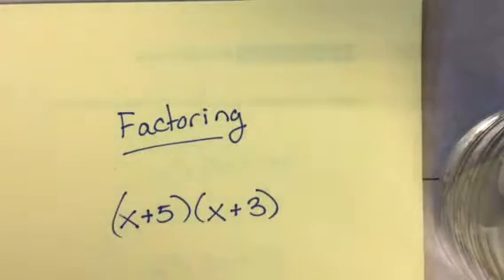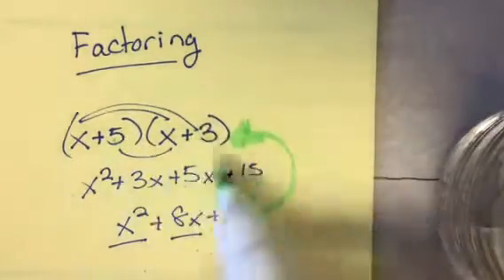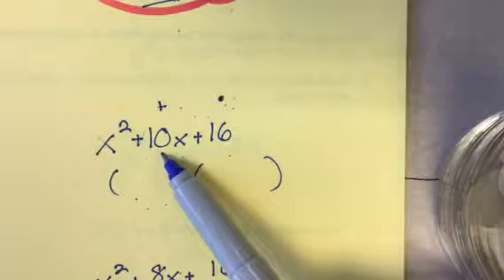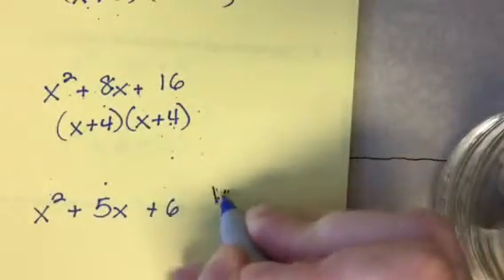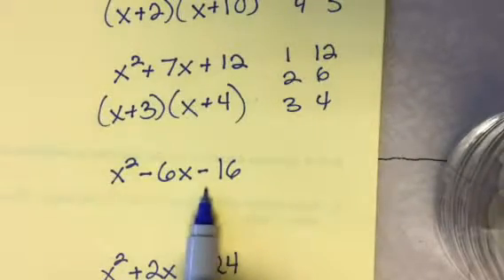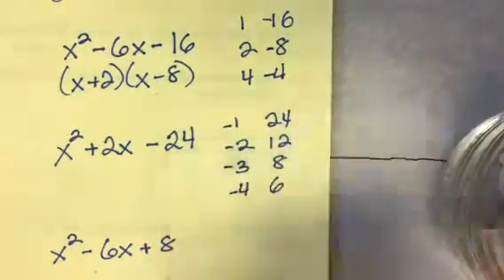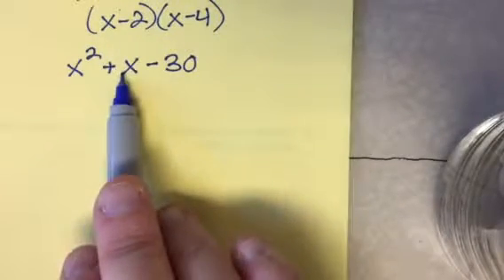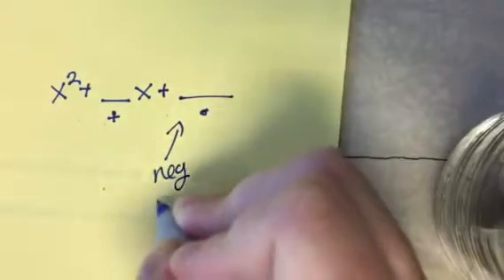Copy of Factoring